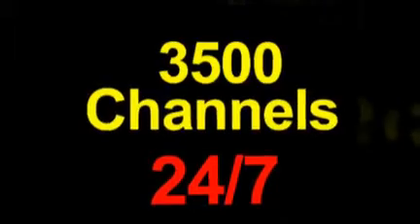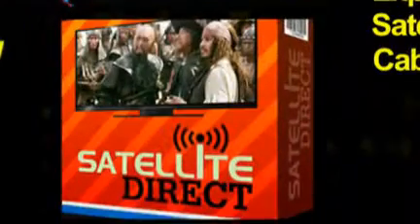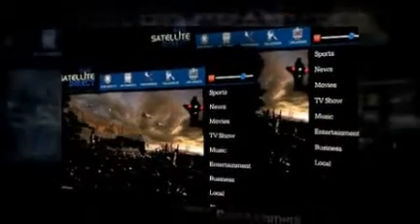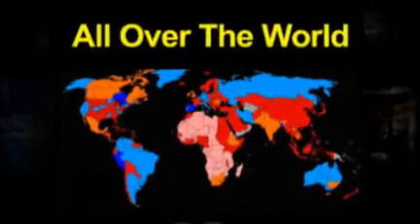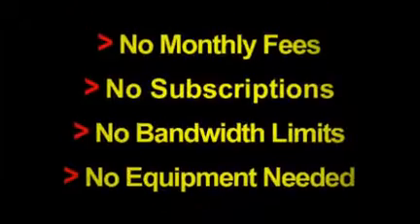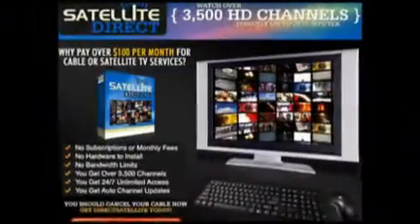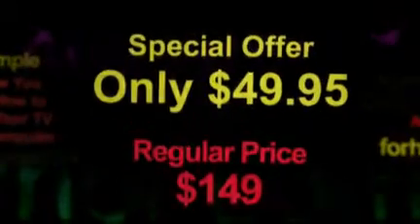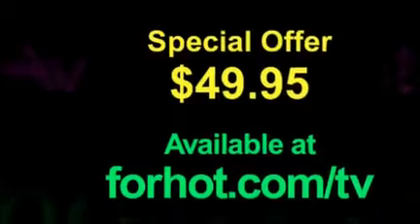FREE Satellite TV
- Looking for the best deal on FREE Satellite TV? Want 3,500+ channels, 24/7 AND no monthly fees. FREE Satellite TV lets you watch live shows, online videos and movies - anytime & anywhere.
for the special before it ends.